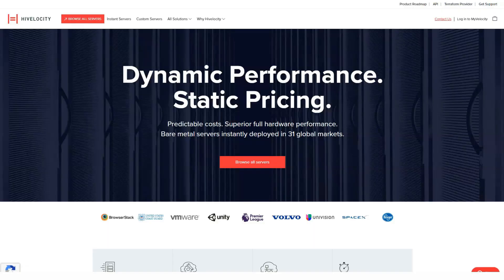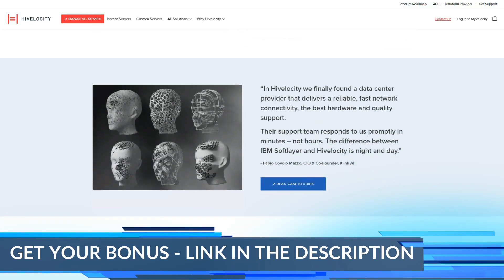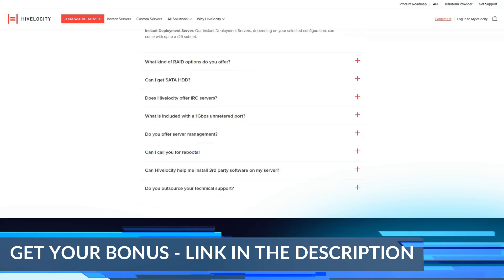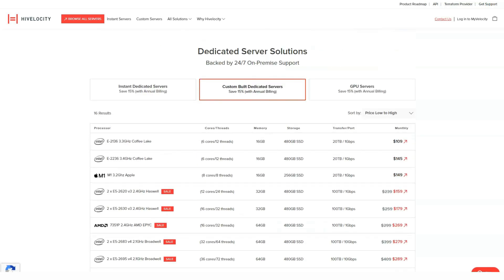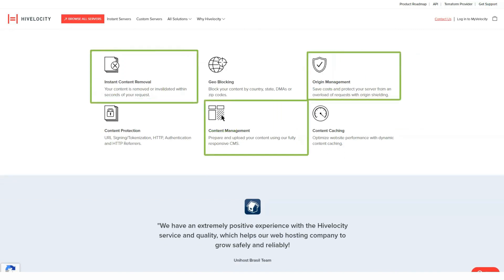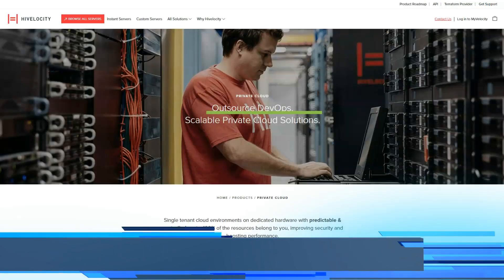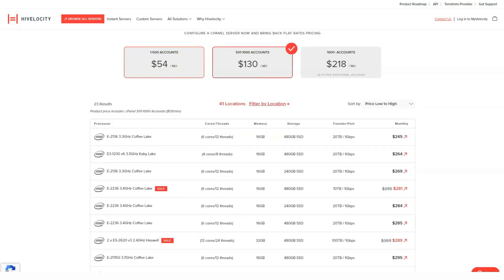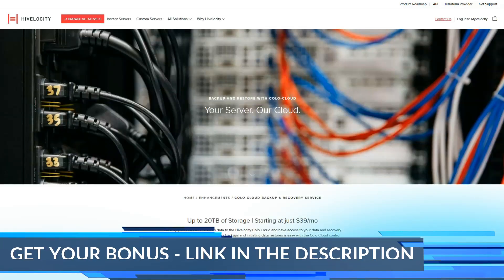Best Web Hosting For WordPress - How to Buy a Hosting for Website?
00:01 Intro
01:35 Best Web Hosting For WordPress
02:15 How to Host Website without Any Skills
04:34 How to Choose Web Hosting
05:01 How to Buy a Hosting for Website?
06:35 WEB Hosting that Saves Your Money
07:10 Outro
Hivelocity is a quality web hosting provider that mainly provides plans for medium and large online businesses. The solutions are robust, reliable, and can handle a lot of traffic without slowing down or crashing.
Each server plan offer benefits from a combination of fiber connections with eight backhaul providers, including Level 3, Time Warner, GTT, NTT, XOTelia, Italia Sparkle, Comcast, and Cogent. If any of these providers fail, multiple redundancies ensure that you and your customers can still access your website.
What's more, Hivelocity has more than 300 direct peer-to-peer relationships with partners like Amazon and Google.
All of Hivelocity's server plans include most of the bandwidth. That said, 24/7 access to your company's website and data is critical to your bottom line.
To maintain uptime and ensure maximum speed, Hivelocity optimizes routing traffic using Noction's intelligent routing protocol, outperforming standard routing protocols by monitoring congestion and outages and selecting the best routes. Since you don't buy a data plan, the only limitation to your data flow is port bandwidth, and unmeasured ports are available.